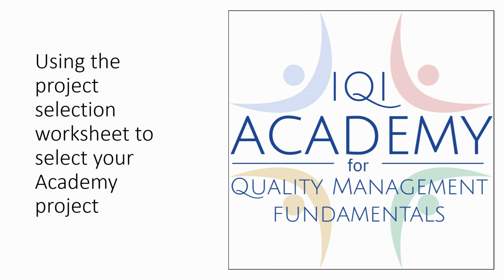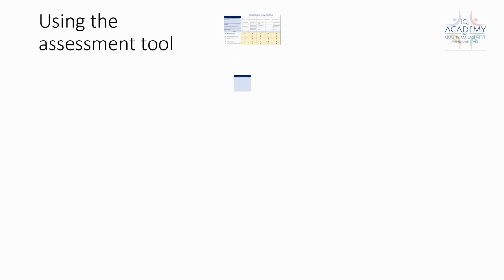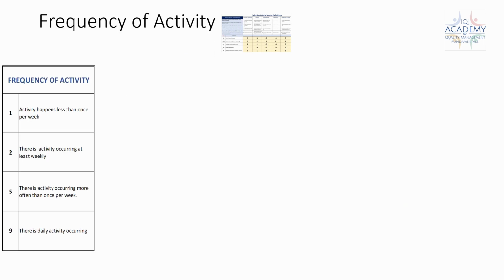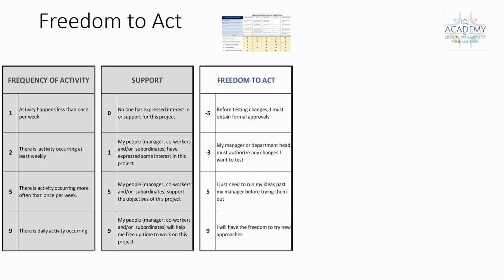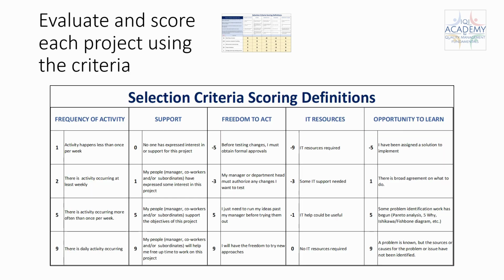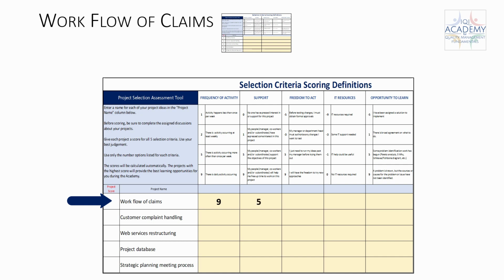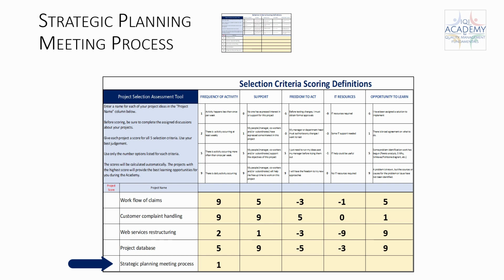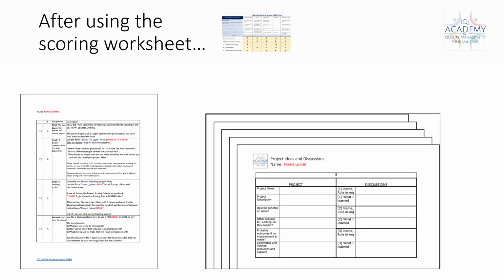Project Scoring Criteria How To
How to use the IQI Academy Project Selection Scoring tool.